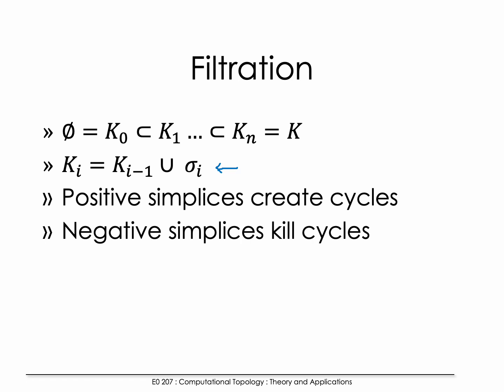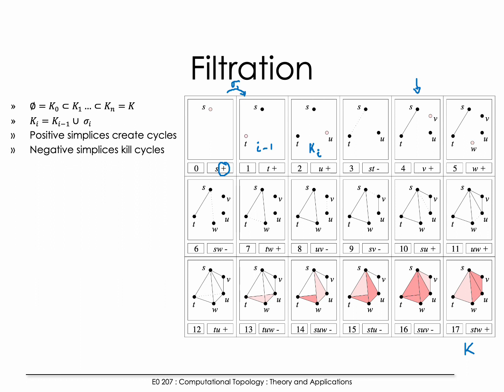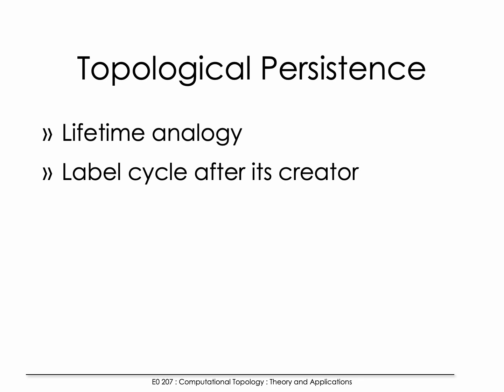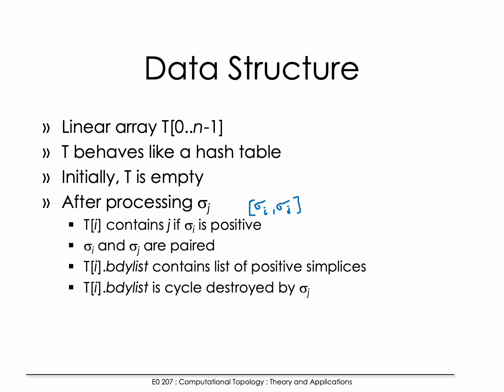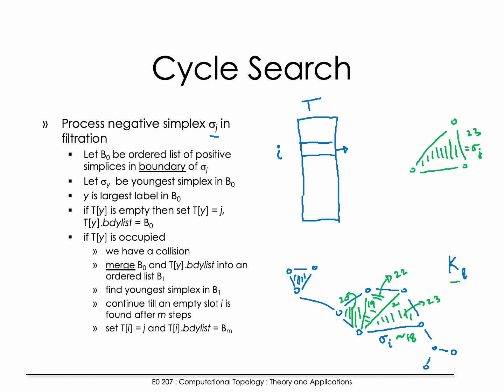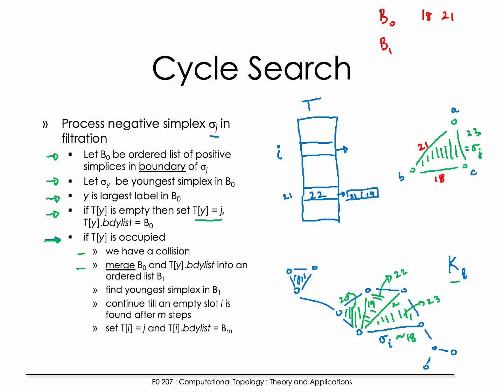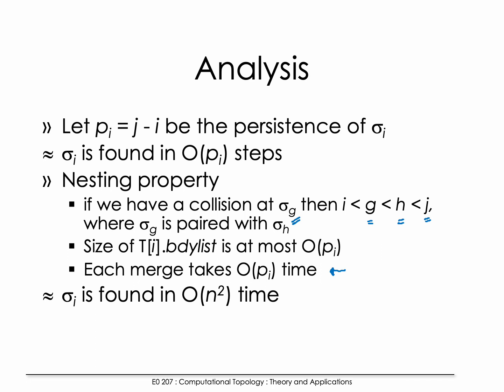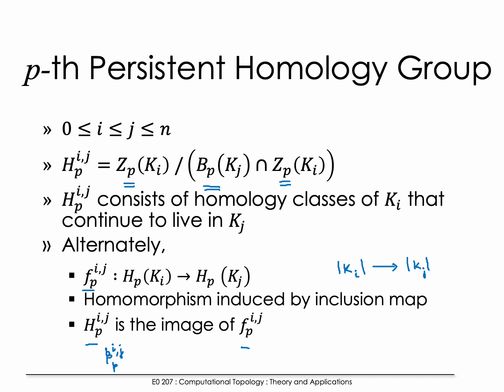E0 207 : Computational Topology : Persistent Homology II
Lecture Topic: Persistent Homology II - filtration, algorithm
Speaker: Vijay Natarajan